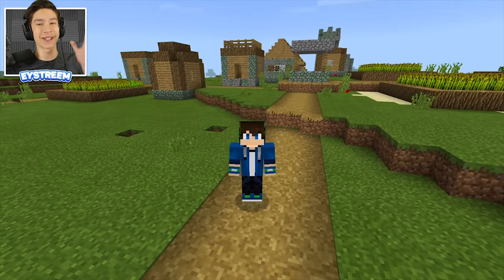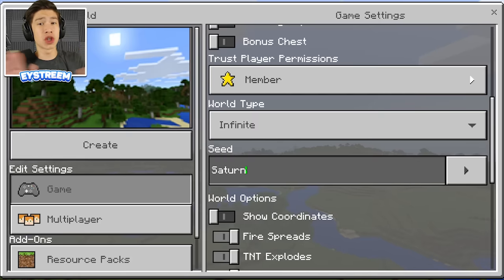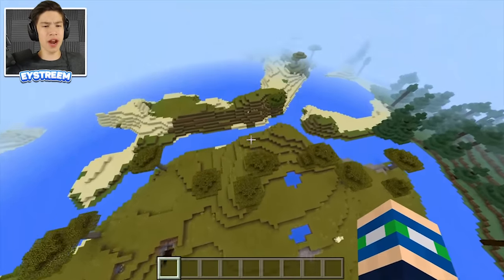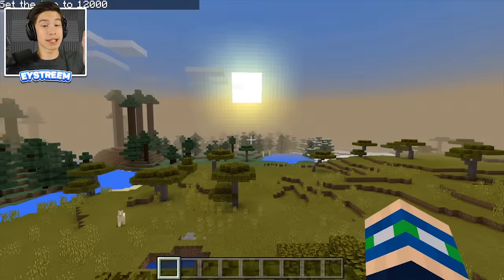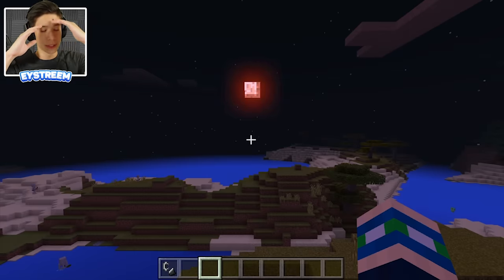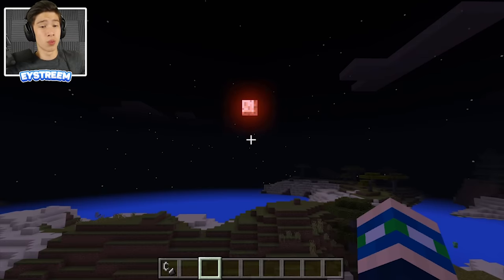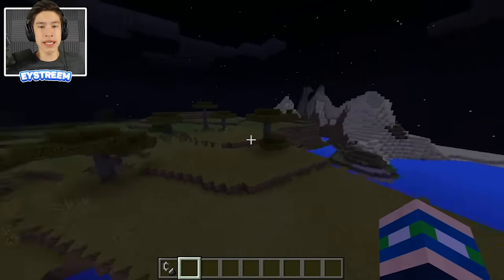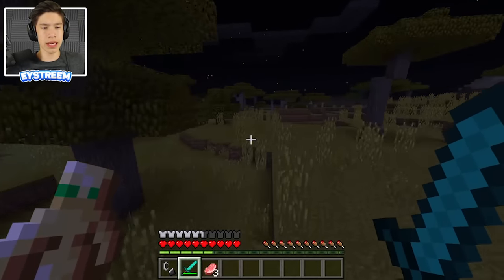CURSED BLOOD MOON SEED in Minecraft! How to Summon the SECRET RED MOON!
Hoodies, T-Shirts, Stickers and Bag Tags all on SALE Right Now!

► Bio:
Hey! I'm Eystreem or Jordan! Welcome to my description! I'm a mobile gaming Youtuber with a small love for all things Minecraft! I do videos on secrets, challenges, add-ons, mods, seeds, servers and maps! You'll also find me doing other games every now and then!